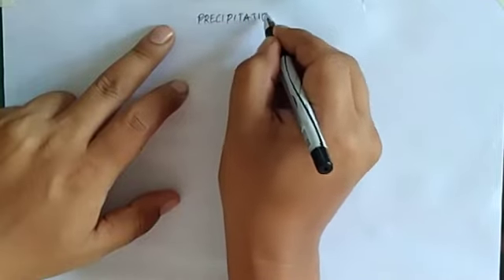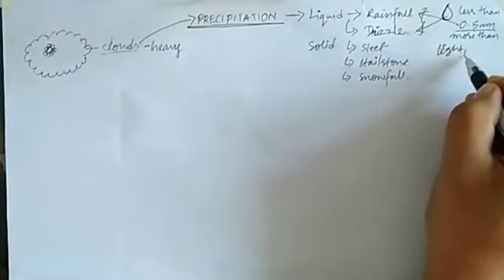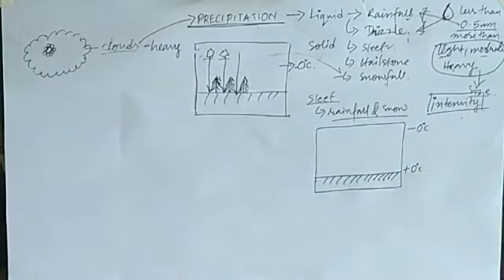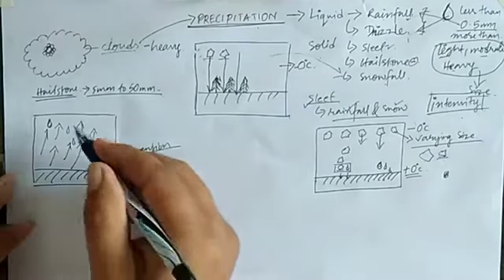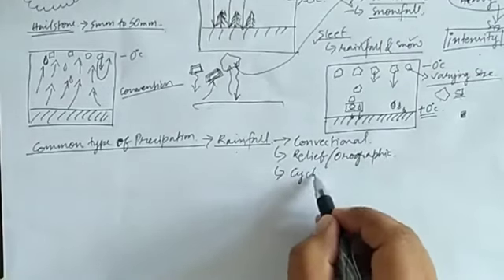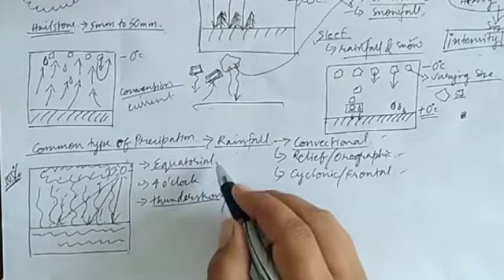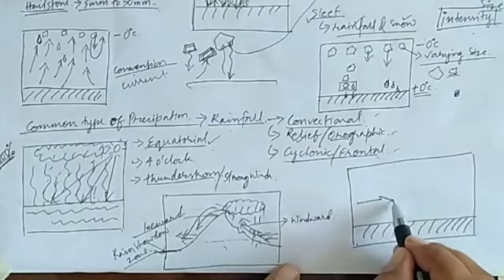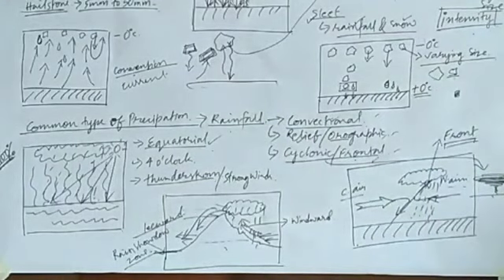PRECIPITATION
DO ANSWER THE NOTE IN COMMENTS